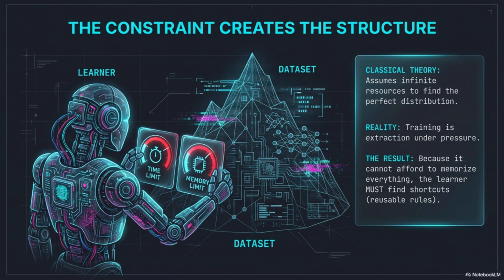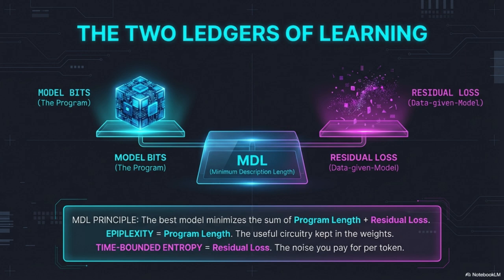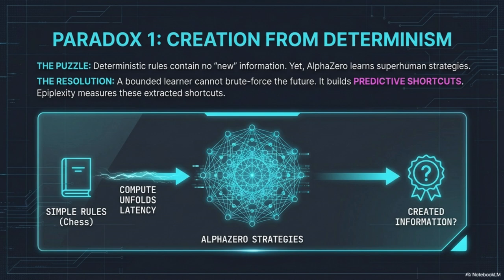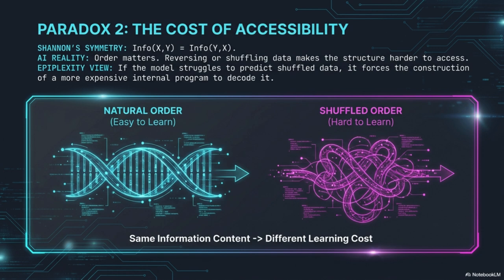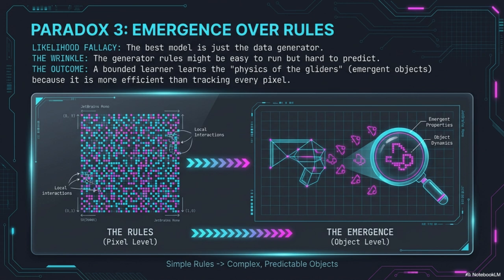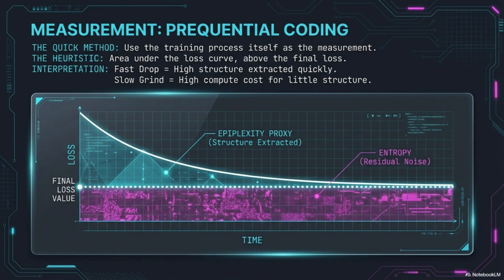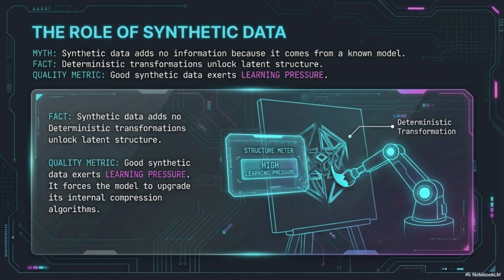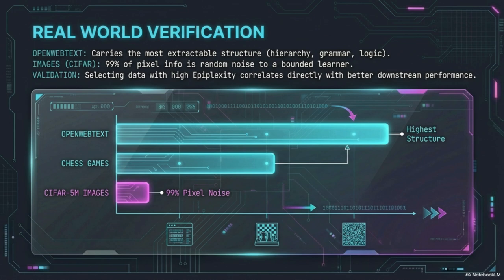Epiplexity vs Entropy: The New Metric That Explains What AI Actually Learns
Most AI training talks obsess over prediction. This one is about the hidden asset, the program your model writes into its weights. We unpack Epiplexity, why Shannon entropy can be a trap, how loss curves can mislead, and how to use Epiplexity-style thinking for LLM optimization, data selection, synthetic data quality, and lower AI training cost. If you build models, curate datasets, or tune pipelines, this is the mental model that stops you from paying for “hard but hollow” tokens.

Chapters
00:00 The Program, Not the Prediction
00:42 The Loss Curve is a Liar
01:30 Why Noise Masquerades as Information
02:05 Not All Bits Are Created Equal
03:00 Enter Epiplexity: Defining Structure
03:35 The Constraint Creates the Structure
04:05 The Two Ledgers of Learning (MDL)
04:35 Epiplexity vs. Time-Bounded Entropy
05:25 Paradox 1: Creation From Determinism (AlphaZero)
06:30 Paradox 2: The Cost of Accessibility
07:25 Paradox 3: Emergence Over Rules
08:35 Measurement: Prequential Coding
09:05 Case Study: Rule 54 vs. Rule 30
09:45 Measurement: Requential Coding
10:20 Flipping the Optimization Script
11:00 Your New Data Pipeline (Workflow)
11:45 Stop Paying for Hollow Hardness
12:25 The Role of Synthetic Data
13:20 Real World Verification (OpenWebText vs CIFAR)
14:40 Conclusion: The Future of Data-Centric AI

I’ll pick a few and do a follow-up breakdown.